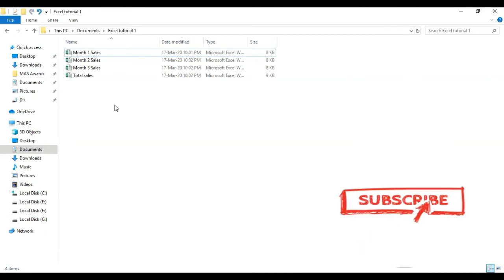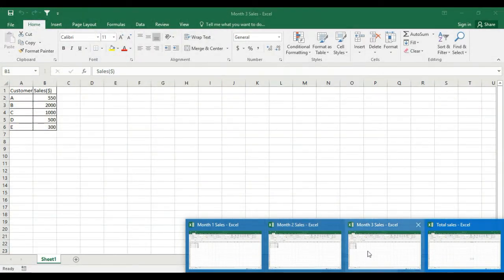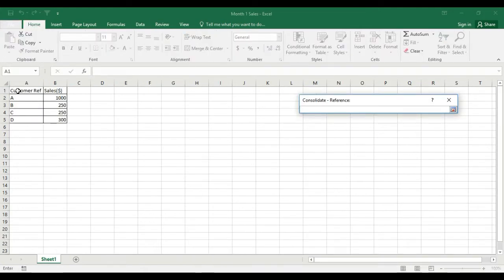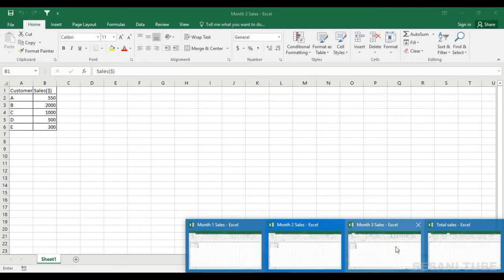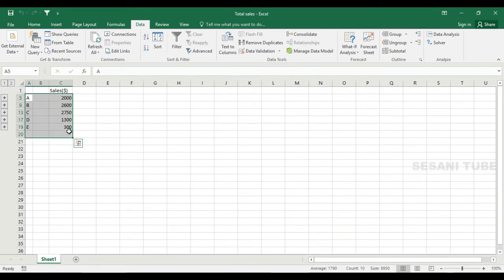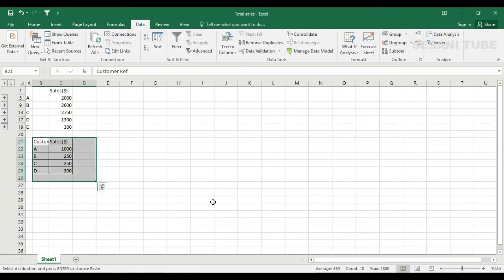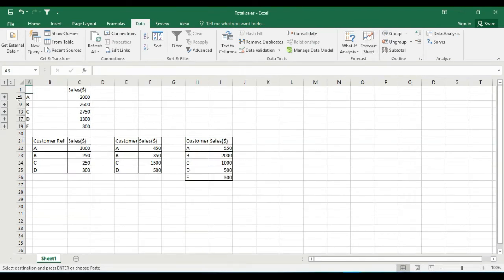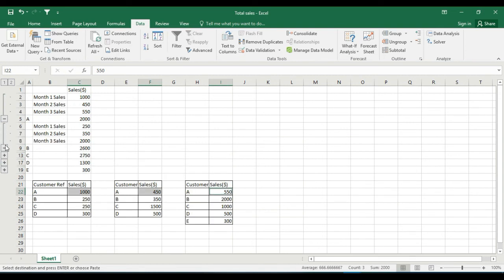How To Combine Multiple Excel File into Single Excel File | Consolidate Excel Files Easily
Consolidate Excel Files Easily consolidate in excel
How to consolidate multiple excel files into one
COMBINE Multiple Excel WORKBOOKS into One
How to Combine Multiple Excel File into Single Excel File